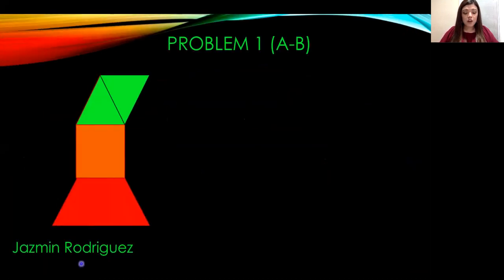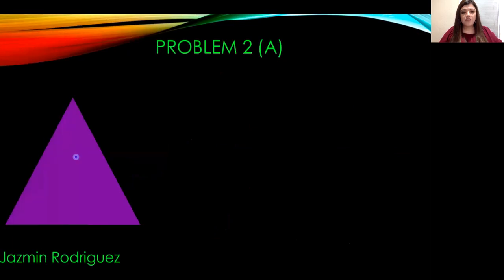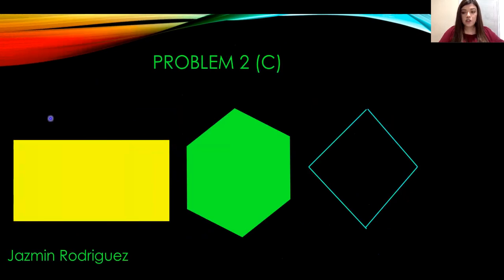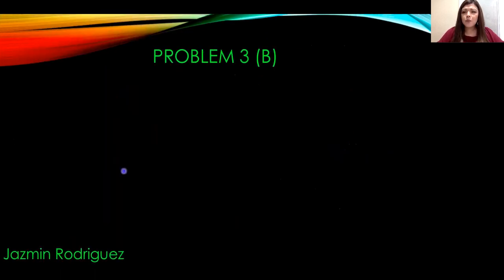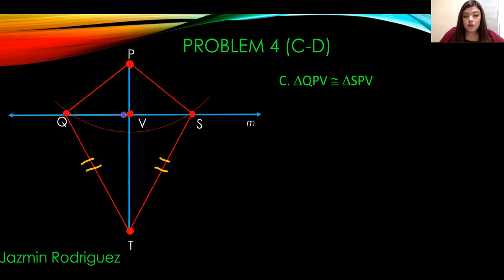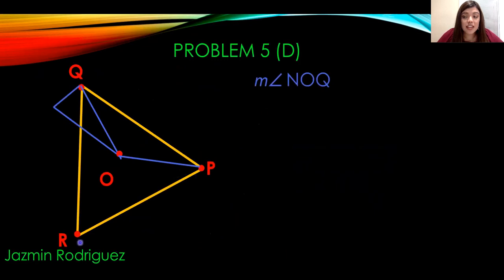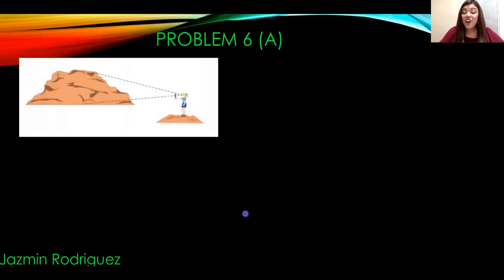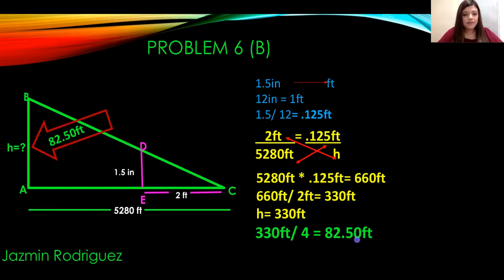Rodriguez, Jazmin MFT II Lesson 4 Chapter 11 4843 S2019